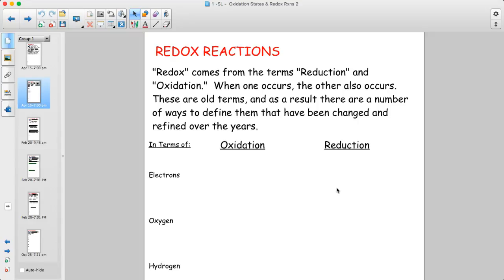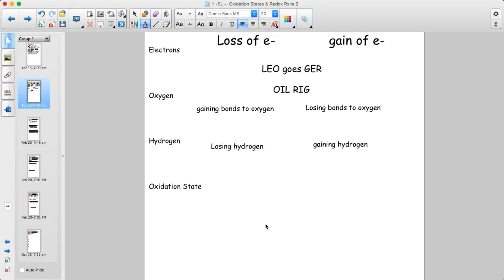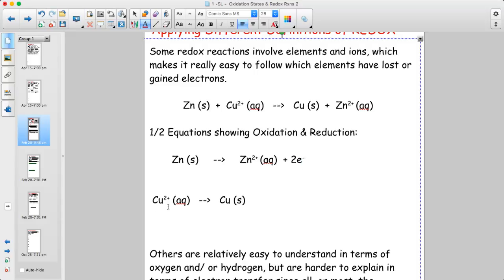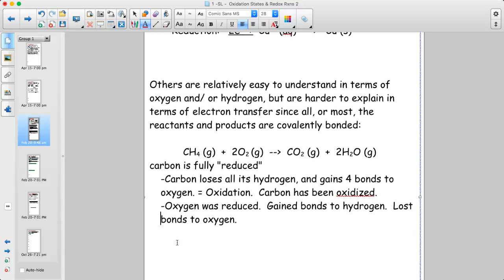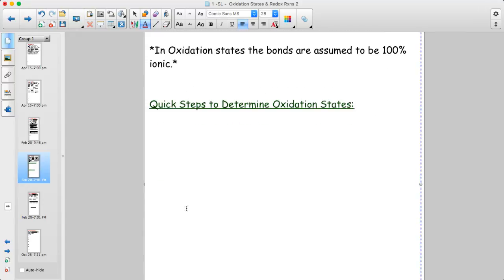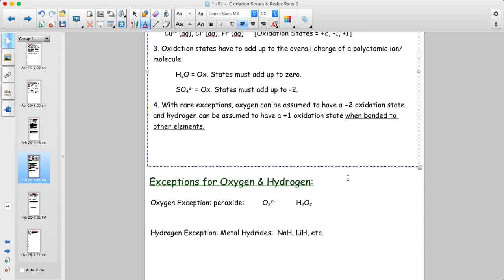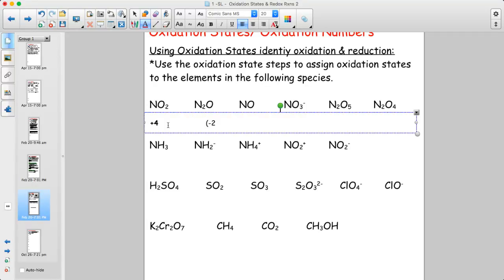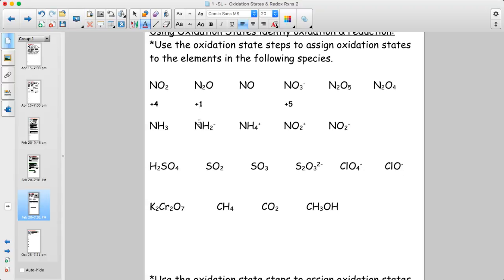Redox Intro & Oxidation States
Brief introduction to various definitions of Oxidation & Reduction.  Simple rules for determining oxidation states.